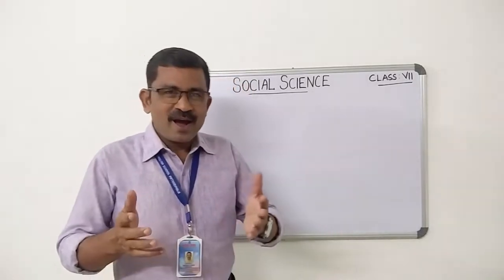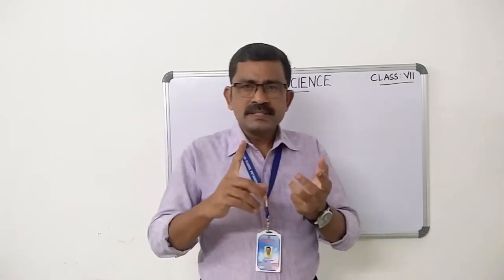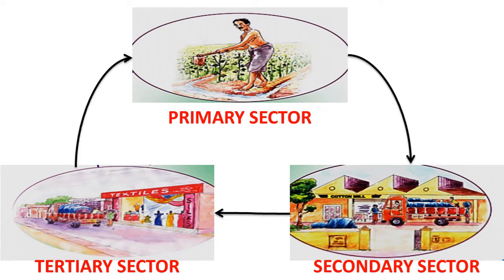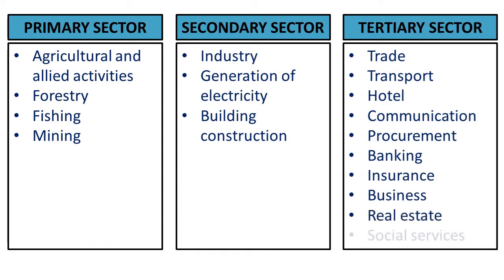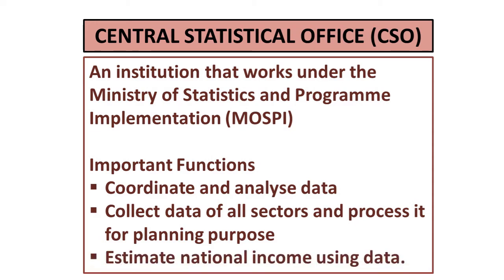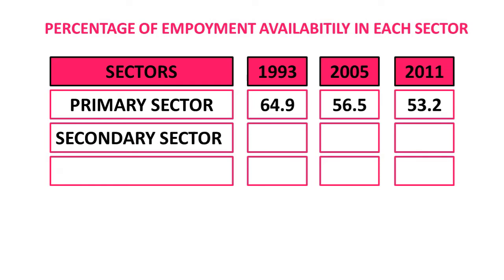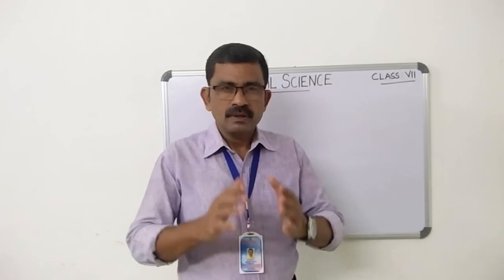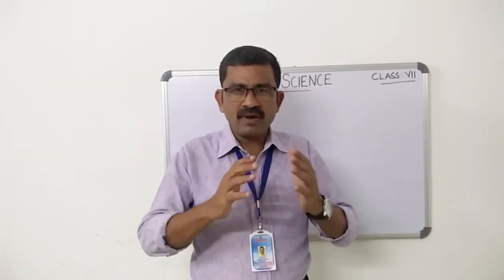CLASS 7| CHAPTER 5 ECONOMIC SOURCES| PART 2